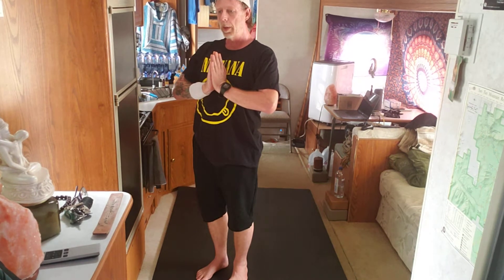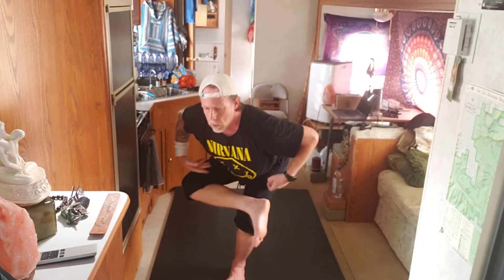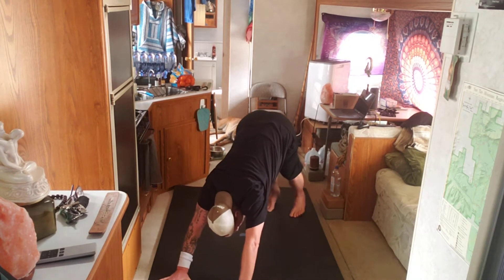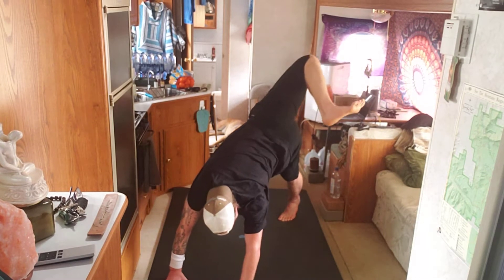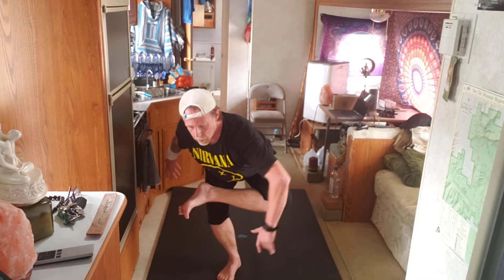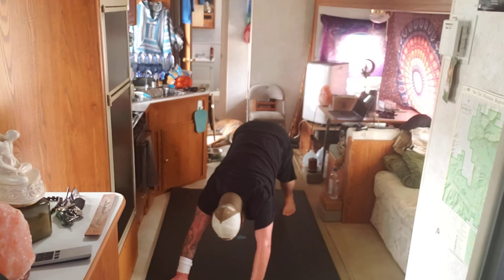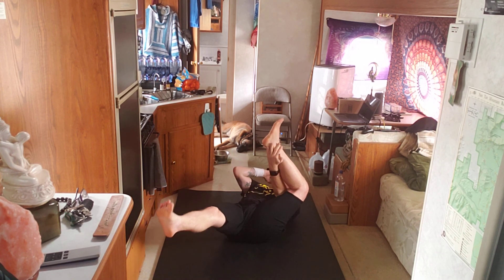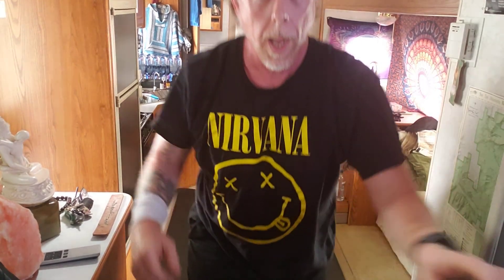PYOTT Assignment: Middle Sequence 05/17/2021